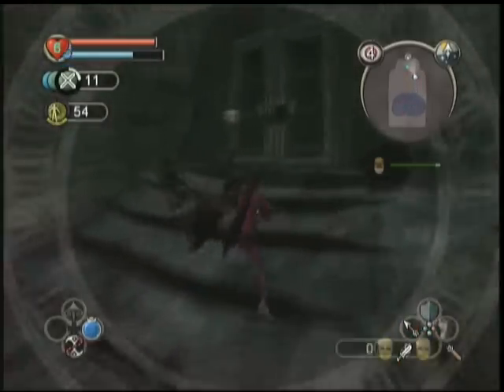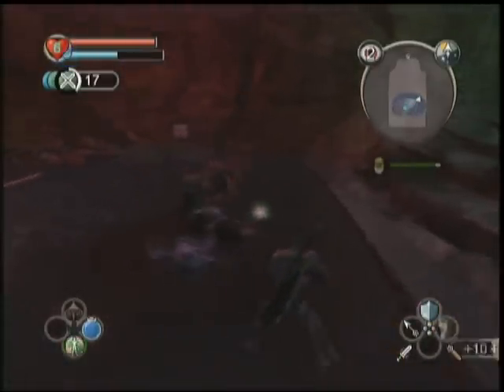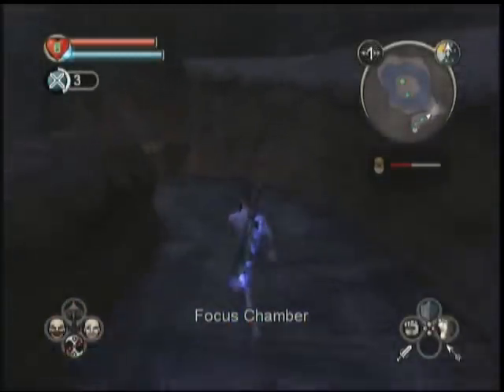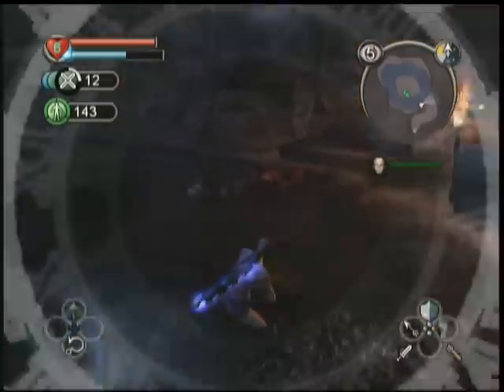Fable (Spencer) - Part 4 - Video Walkthrough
Hobbe Cave Quest

let's play fable video walkthrough